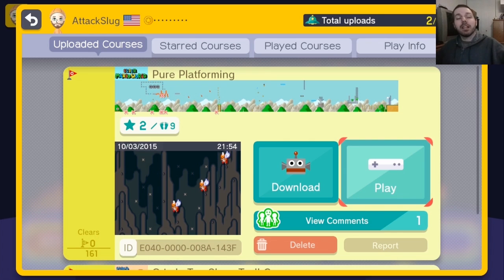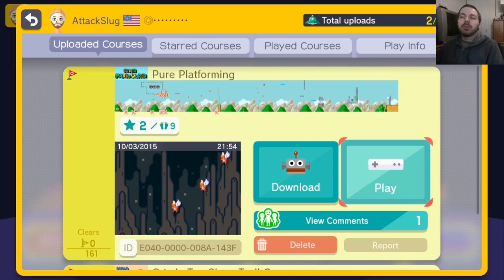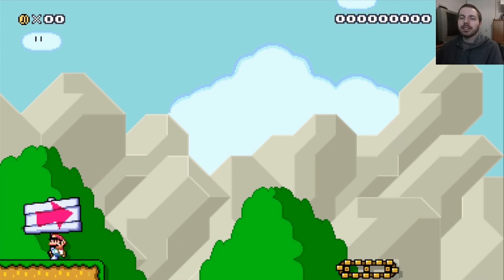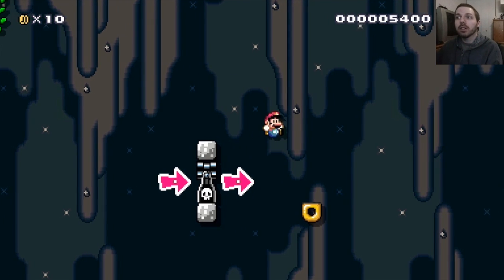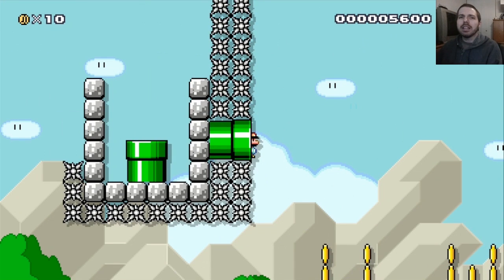Pure Platforming (Super Mario Maker Walkthrough)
Super Mario Maker is a side-scrolling platformer and game creation video game developed and published by Nintendo for the Wii U video game console. In the game, players create and play their own custom levels based on Super Mario Bros., Super Mario Bros. 3, Super Mario World, and New Super Mario Bros. U and share them online through Course World. Tools from the game's toolbox are given to players as they progress through the game. They can also download and play the creations designed by other players.